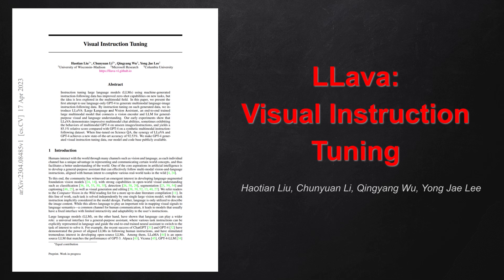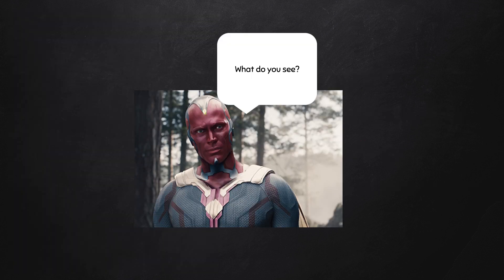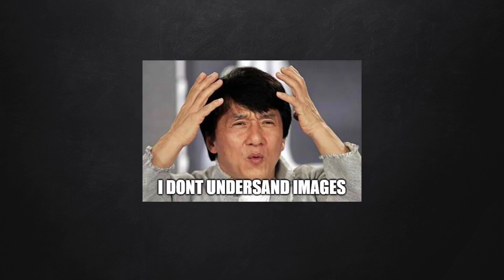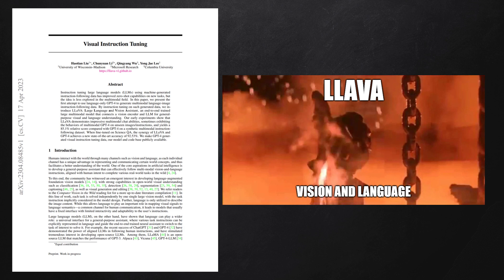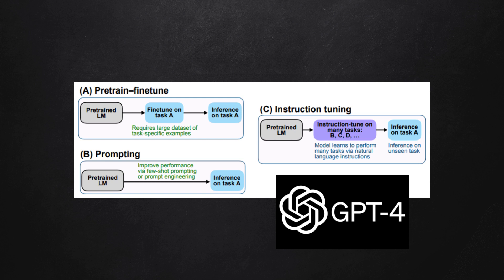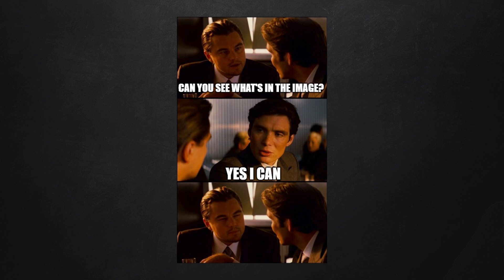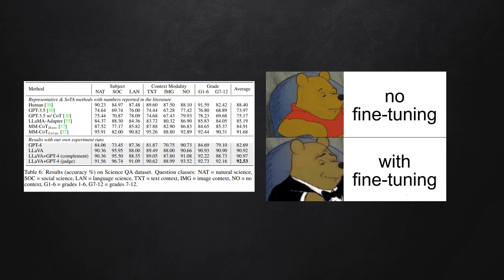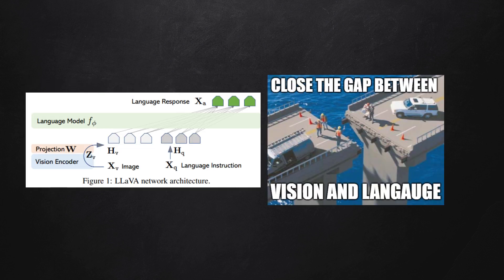LLava: Visual Instruction Tuning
Abstract:
Instruction tuning large language models (LLMs) using machine-generated instruction-following data has improved zero-shot capabilities on new tasks, but the idea is less explored in the multimodal field. In this paper, we present the first attempt to use language-only GPT-4 to generate multimodal language-image instruction-following data. By instruction tuning on such generated data, we introduce LLaVA: Large Language and Vision Assistant, an end-to-end trained large multimodal model that connects a vision encoder and LLM for general-purpose visual and language understanding. Our early experiments show that LLaVA demonstrates impressive multimodel chat abilities, sometimes exhibiting the behaviors of multimodal GPT-4 on unseen images/instructions, and yields a 85.1% relative score compared with GPT-4 on a synthetic multimodal instruction-following dataset. When fine-tuned on Science QA, the synergy of LLaVA and GPT-4 achieves a new state-of-the-art accuracy of 92.53%. We make GPT-4 generated visual instruction tuning data, our model and code base publicly available.